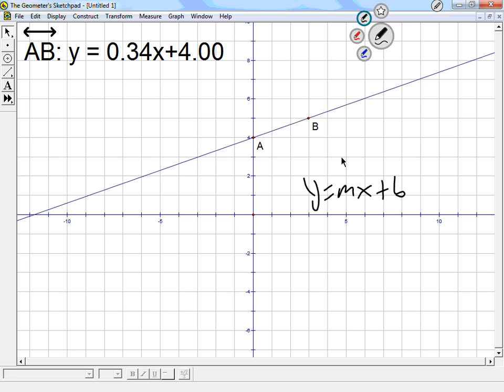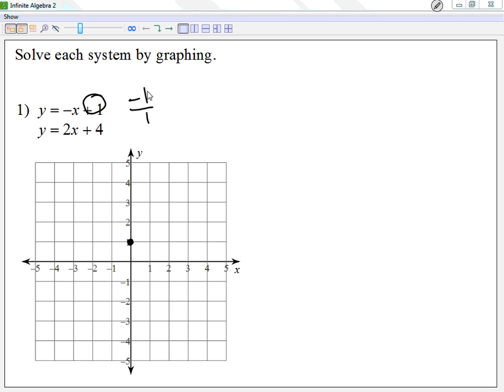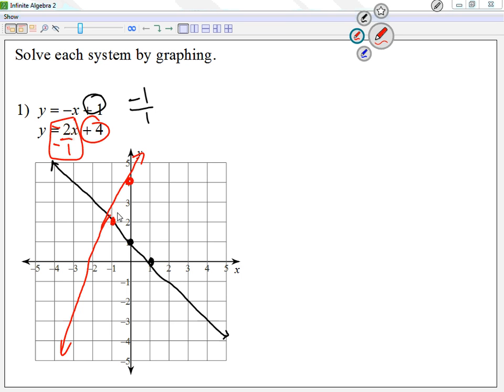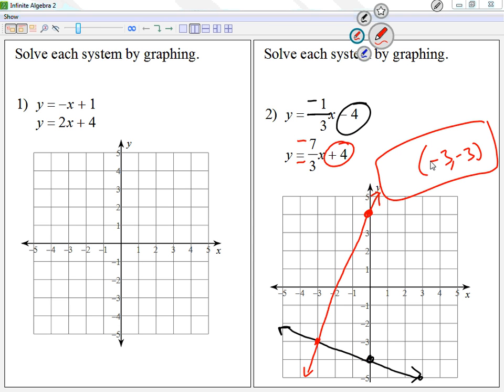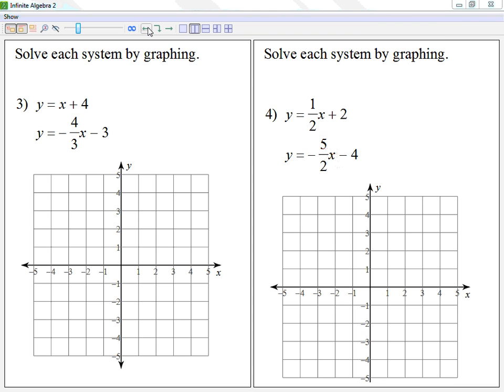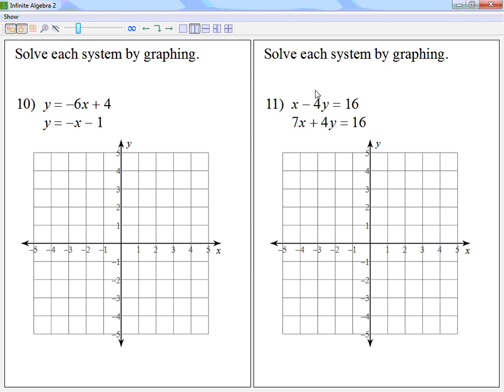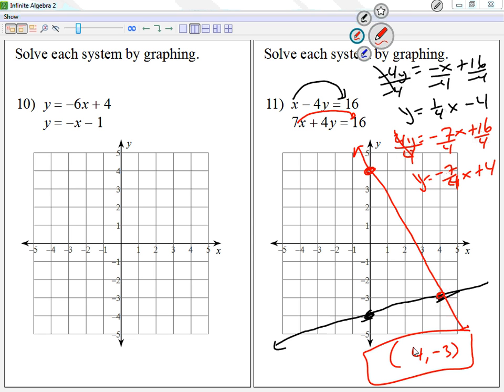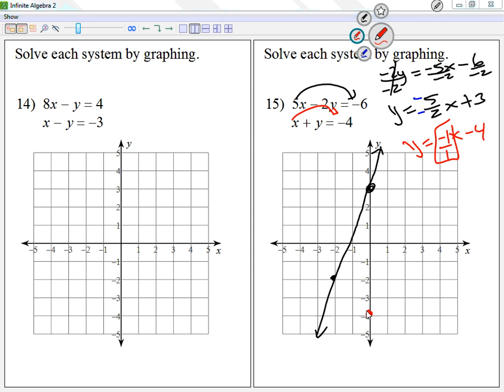leonzo solve by graphing